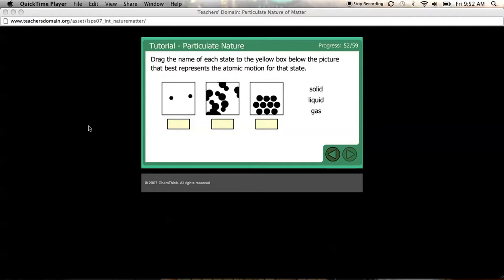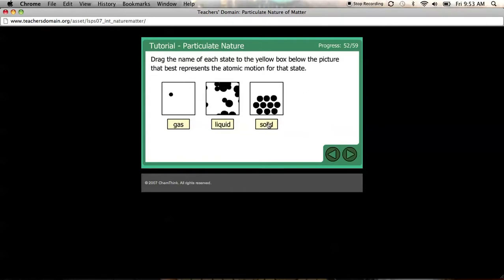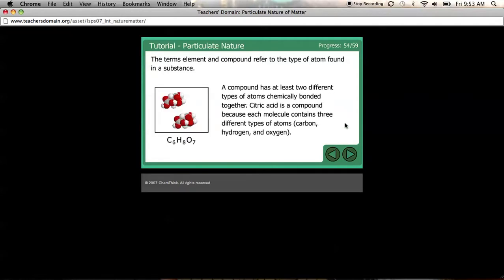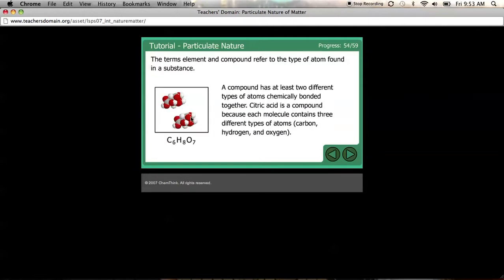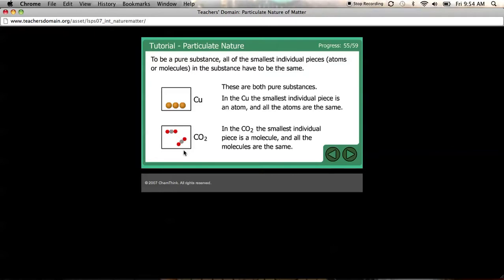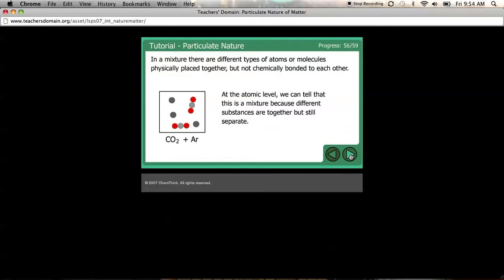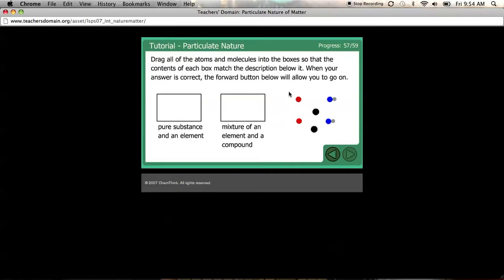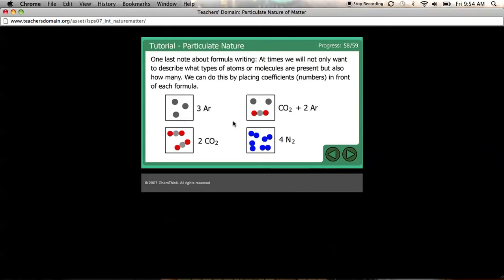Introduction to Particulate Nature Part II